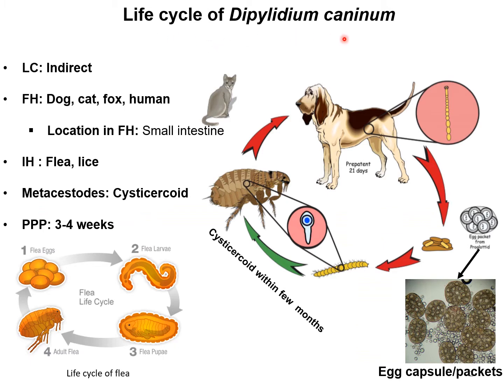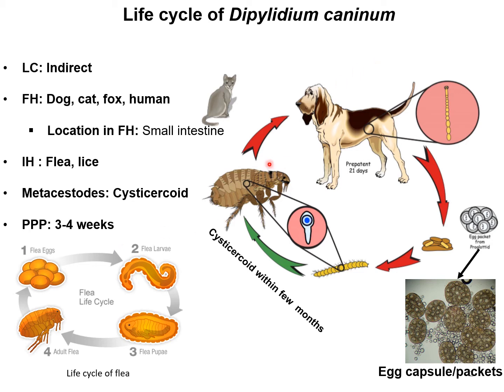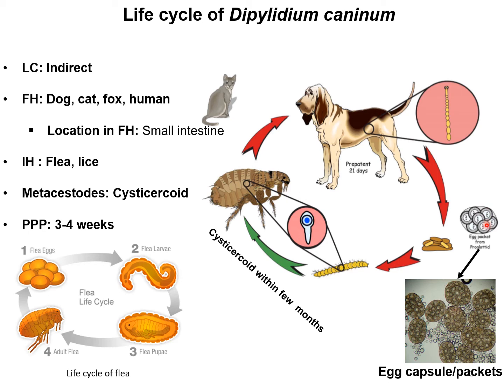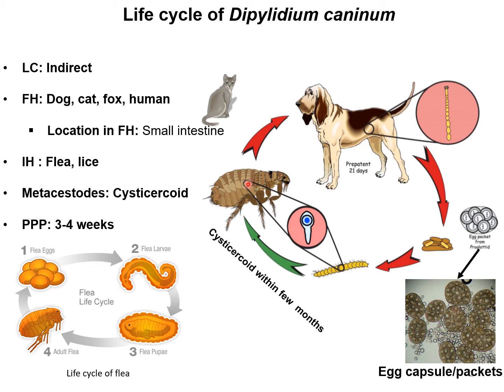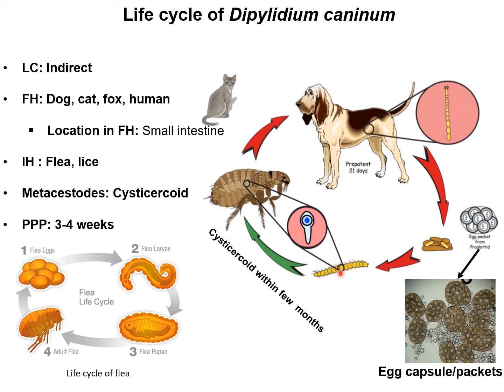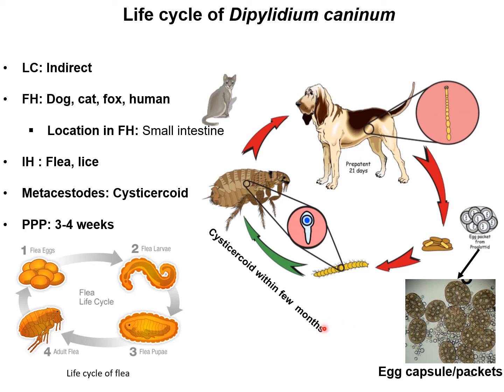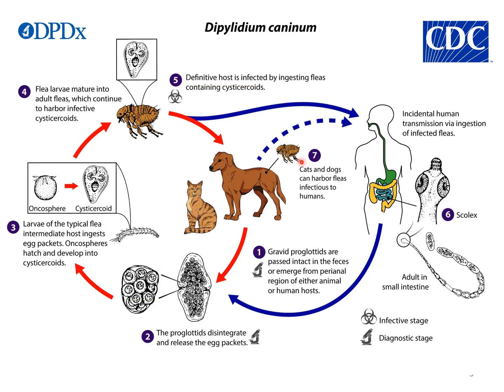Dipylidium caninum (double-pored tapeworm ) Life Cycle: Dog, Cat, and Human Parasite Uncovered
How Dipylidium caninum Infects Dogs, Cats, and Humans: Life Cycle Explained

Discover the life cycle of Dipylidium caninum (double-pored tapeworm), a fascinating parasite affecting dogs, cats, and humans! This veterinary parasitology video is perfect for veterinary students, professionals, and parasitologists. Learn how this helminth spreads, its intermediate host (the flea), clinical significance, diagnosis, and treatment options. Ideal for undergraduate and postgraduate veterinary students, microbiologists, and small animal practitioners, this detailed breakdown enhances your understanding of parasitic diseases in veterinary medicine. Stay ahead in veterinary helminthology with this comprehensive guide. Master parasite control and diagnosis today!